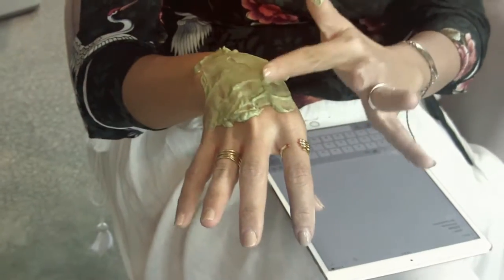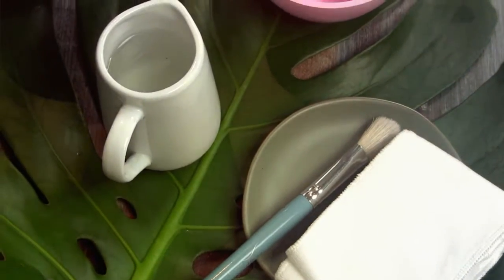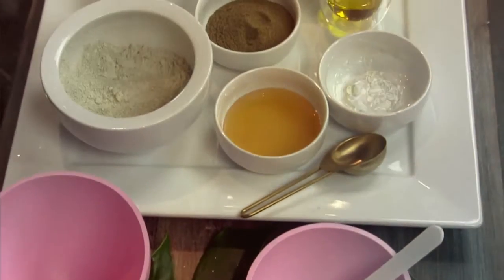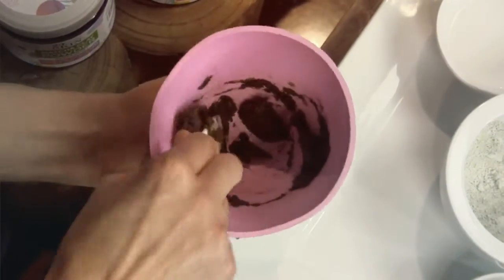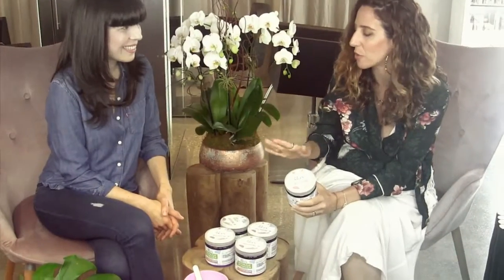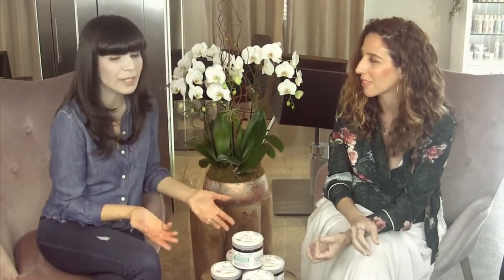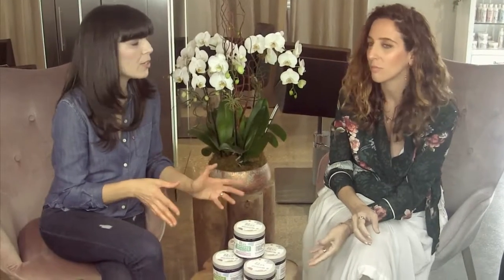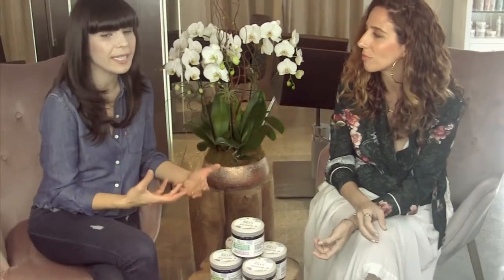Andy Faerman Interviews 23 Skin Founder Shiri Sarfati | Seasonal DIY Skincare Recipes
Andy Faerman Interviews 23 Skin Founder Shiri Sarfati for a behind the scenes looks at the inspiration behind this indie beauty brand.
Plus she shares seasonal recipes.